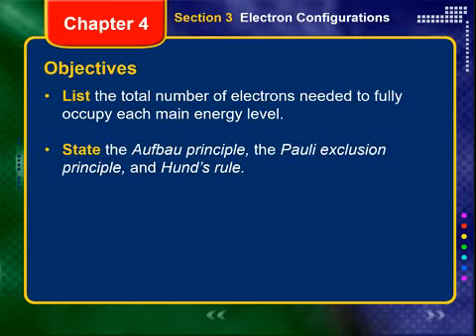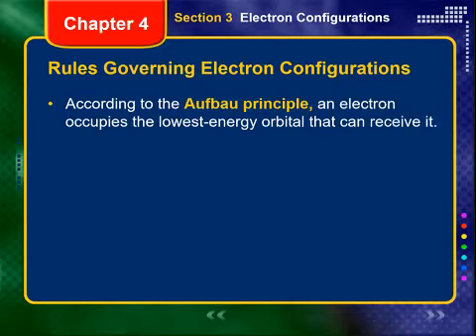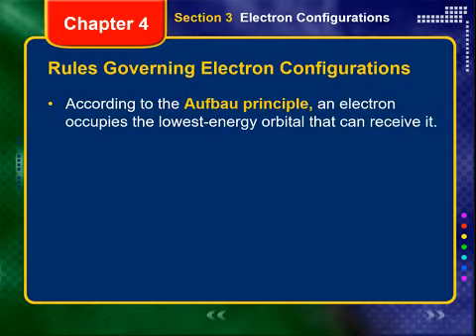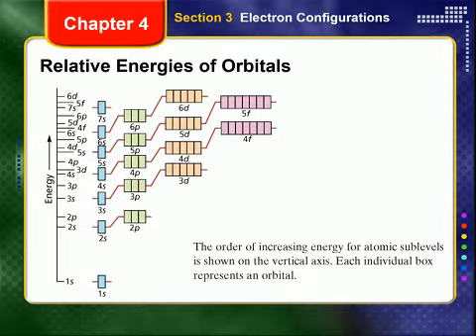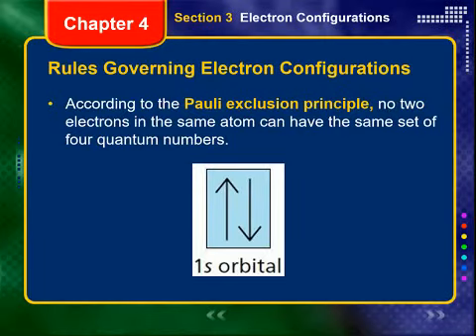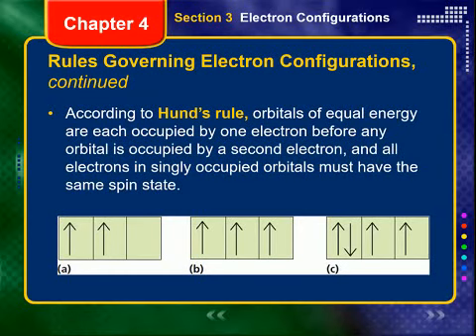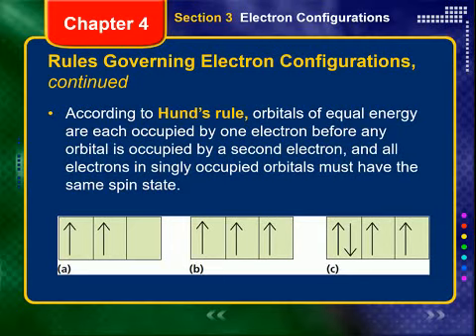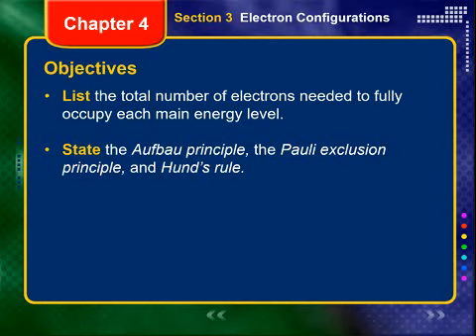Chem Ch 04 INB Video Lecture 07 Rules Governing Electron Configurations